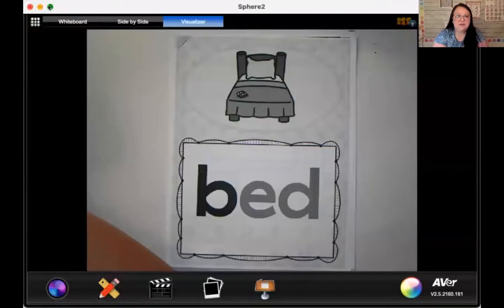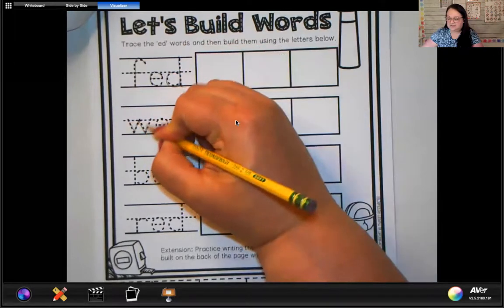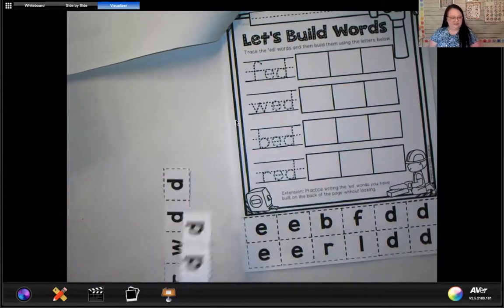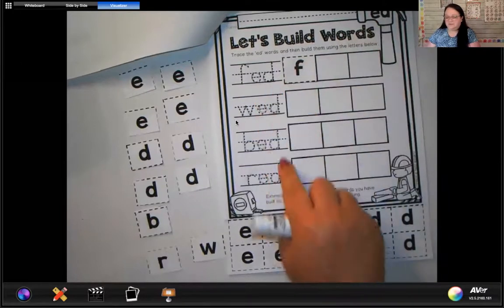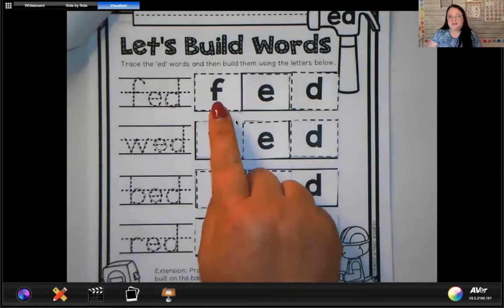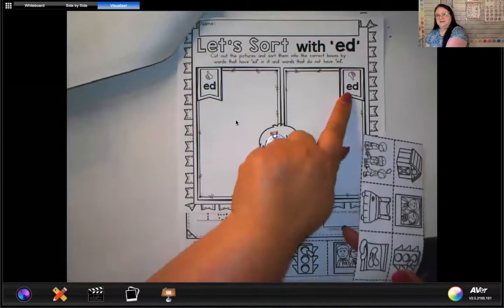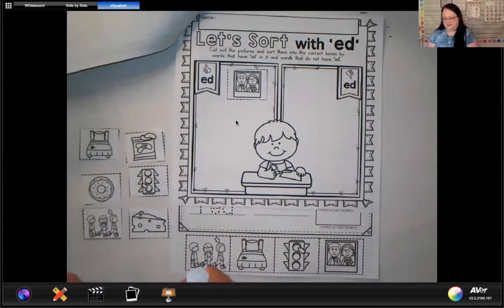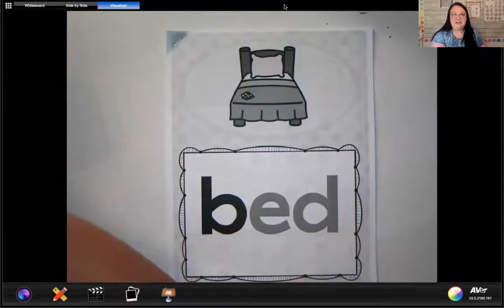Let's Build -ed words